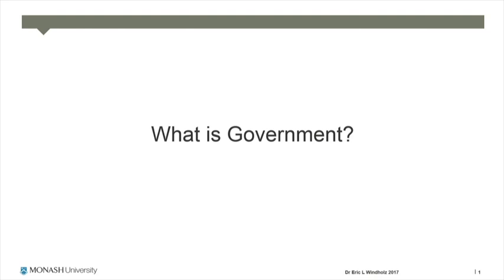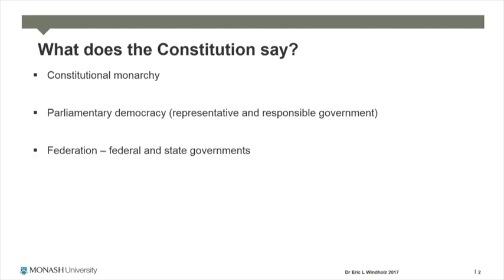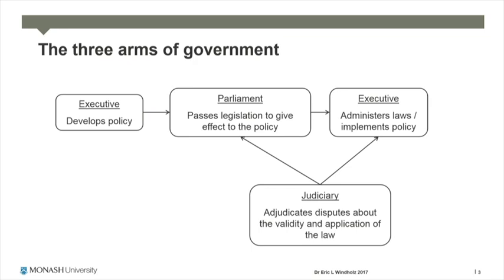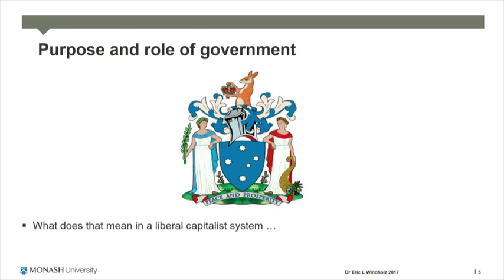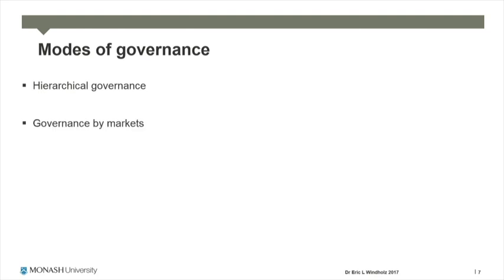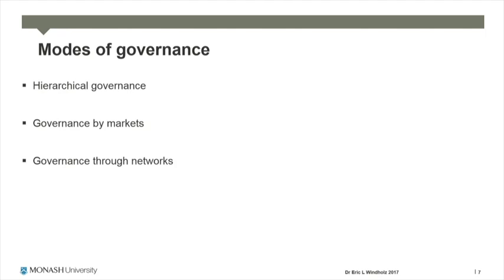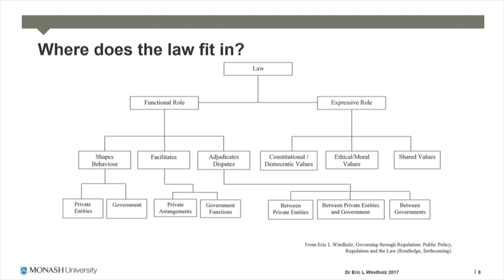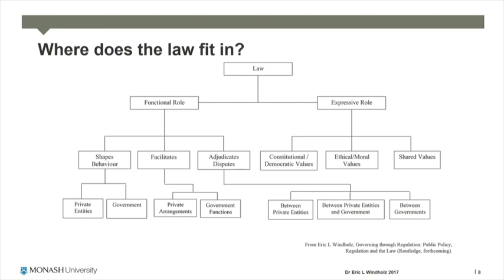What is Government